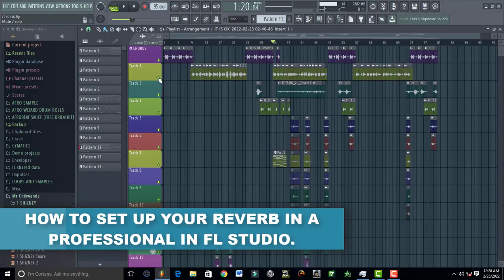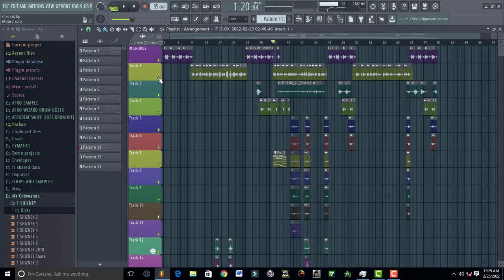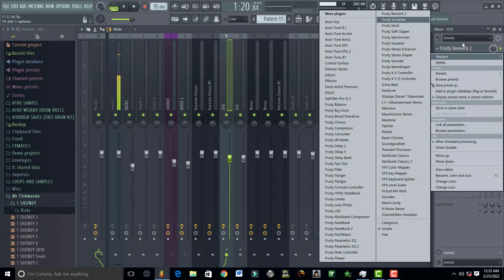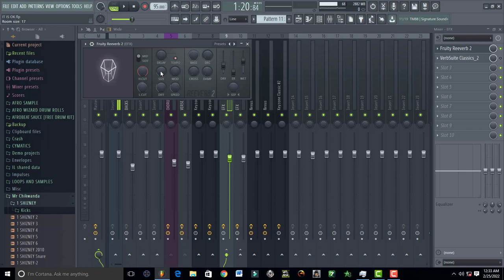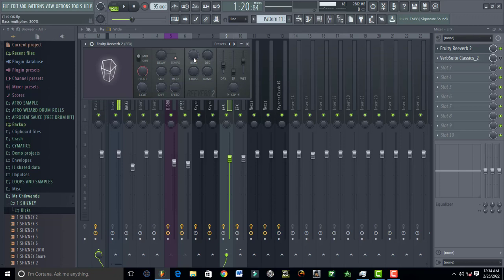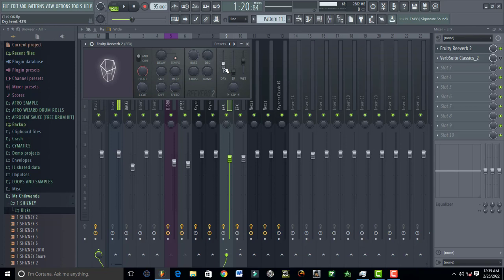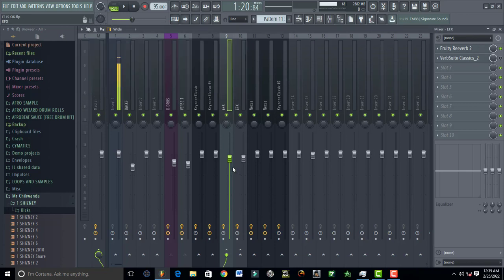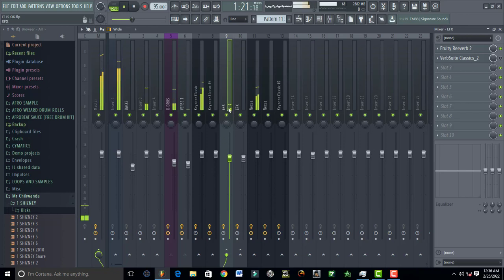BEST REVERB SETTINGS | HOW TO SET UP YOUR REVERB IN A PROFESSIONAL IN FL STUDIO.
Settings for reverb that will change and take your mixes to another level.